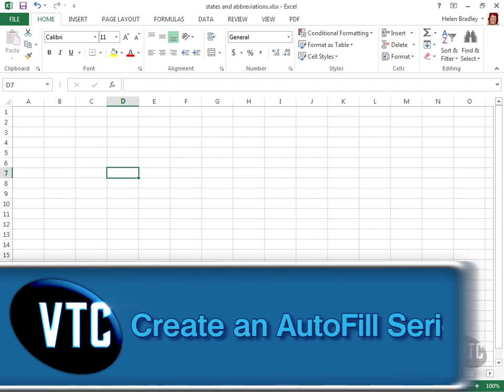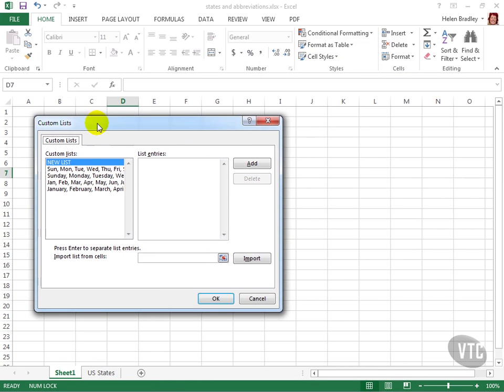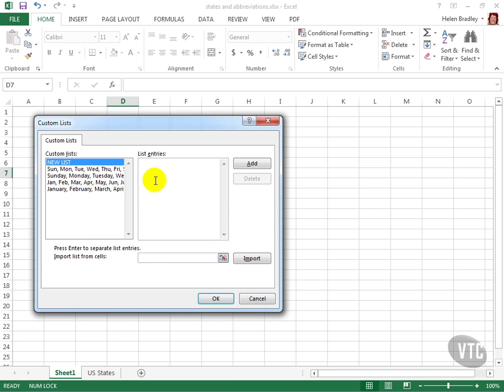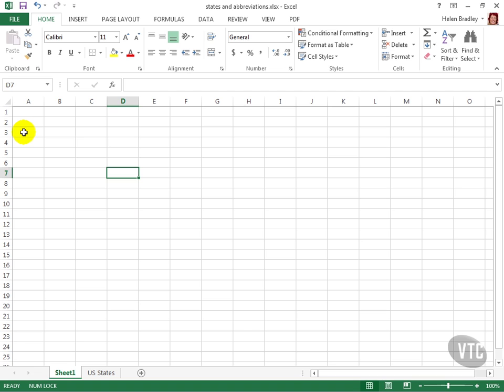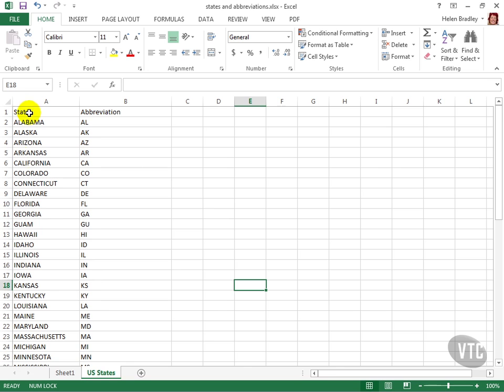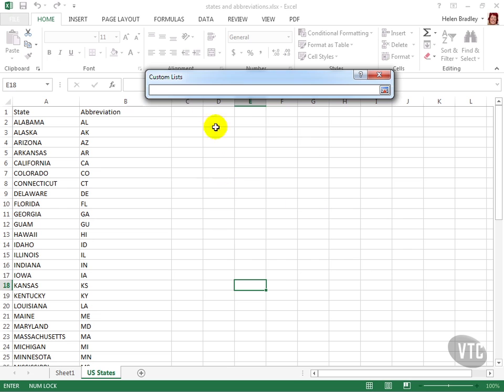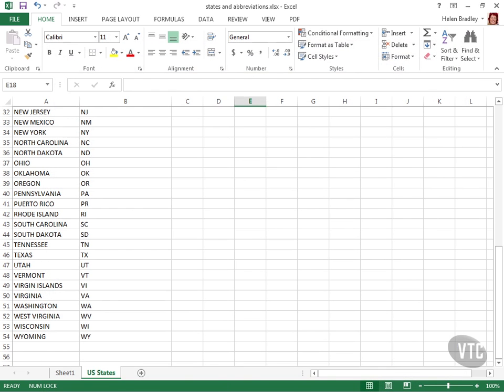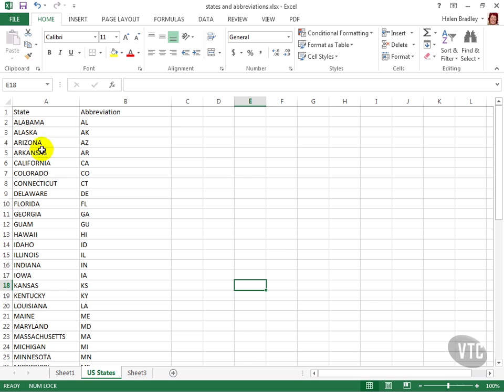VTC Player Microsoft Excel 2013, Create an AutoFill Series